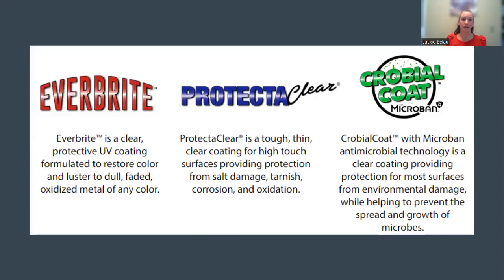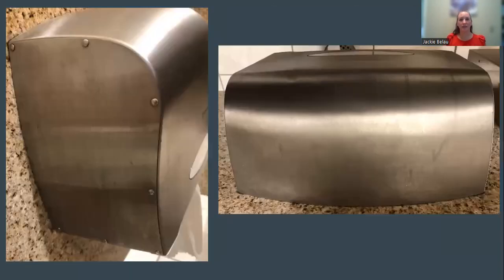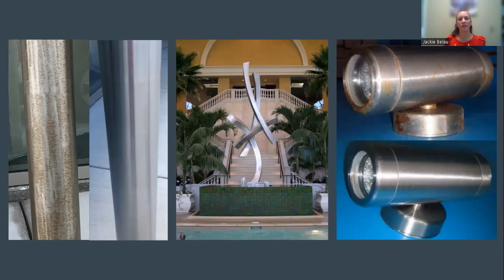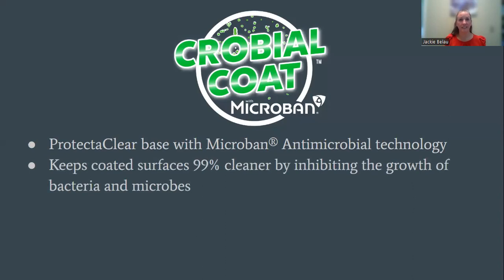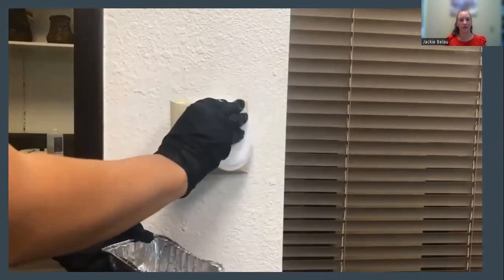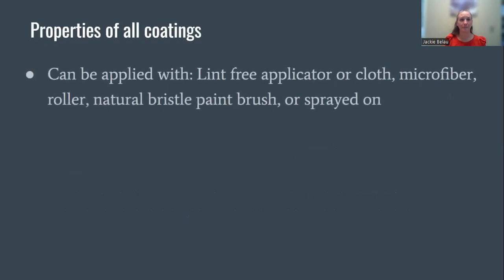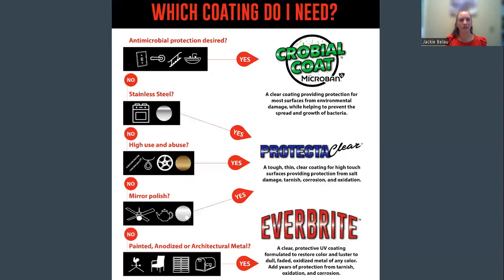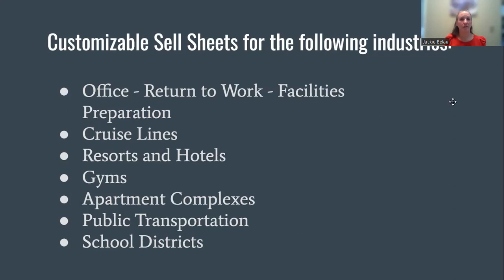Winter Maintenance Projects with Everbrite Coatings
Don't let cold weather stop your maintenance projects.  Watch now to learn how to incorporate Everbrite's various products to help you grow and thrive your facilities maintenance program through this notoriously slow time.